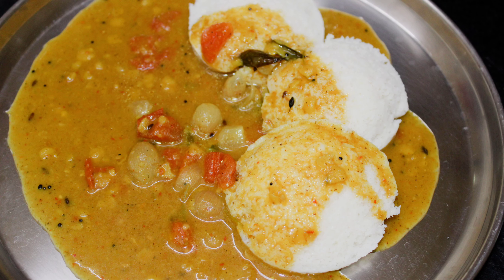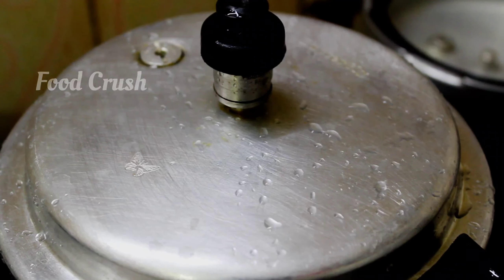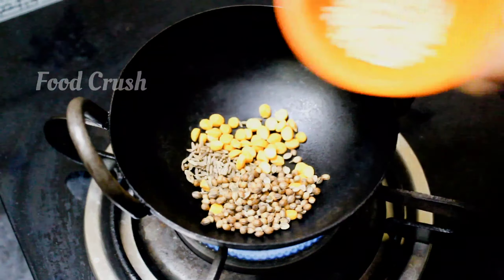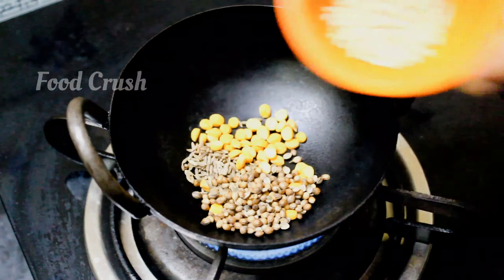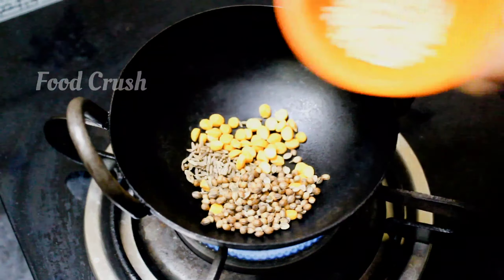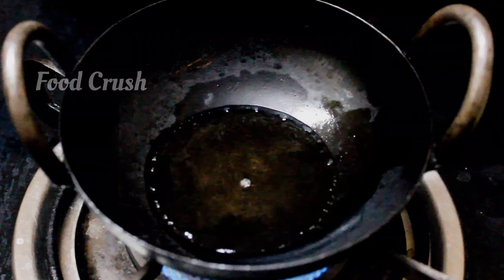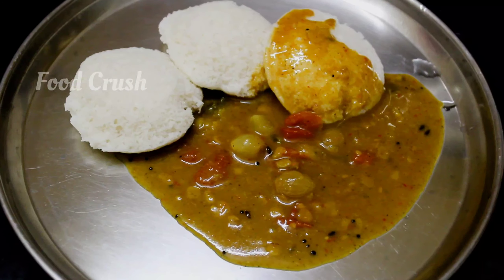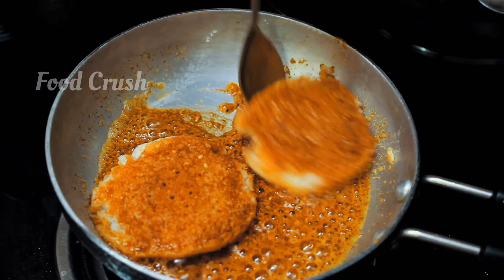முருகன் இட்லி கடை சாம்பார் ✨ ரகசியம் | முருகன் இட்லி கடை பொடி இட்லி ✨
Murugan Idli Kadai Sambar | Murugan Idli Kadai Podi Idli